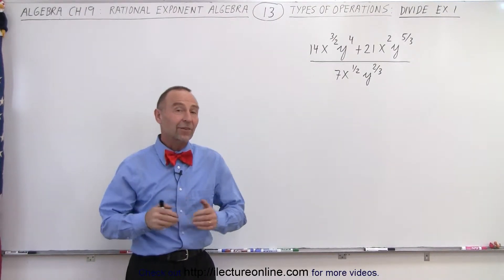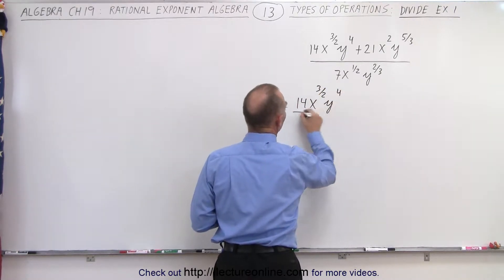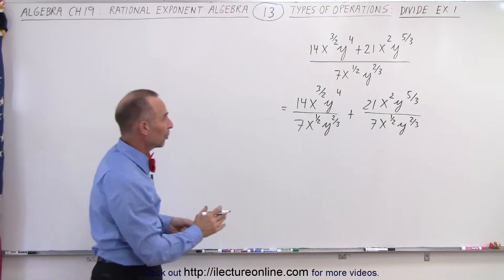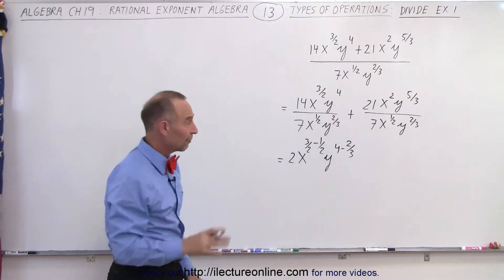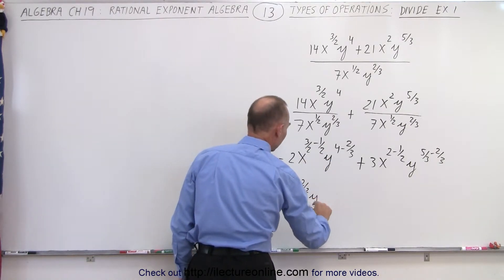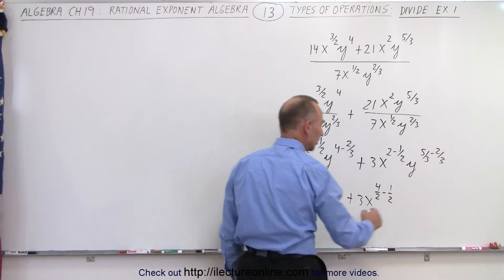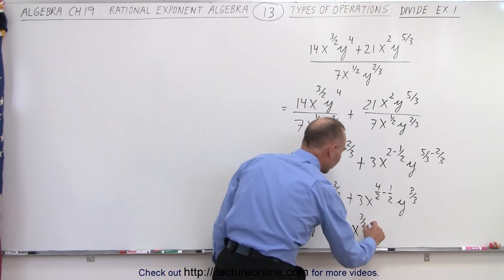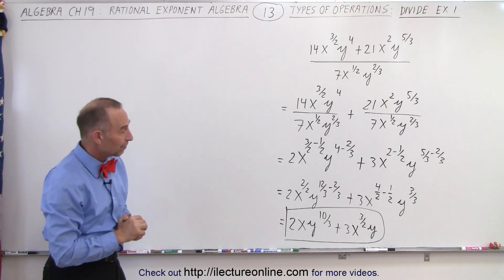Algebra - Ch. 19: Rational Exponents Algebra (13 of 16) Types of Operations: Divide - Ex. 1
We will use algebraic operations to divide an equation with rational exponents. Ex. 1